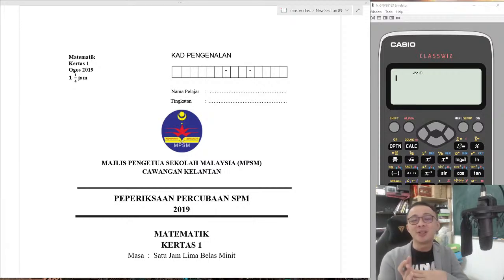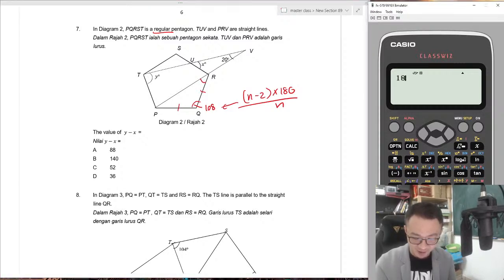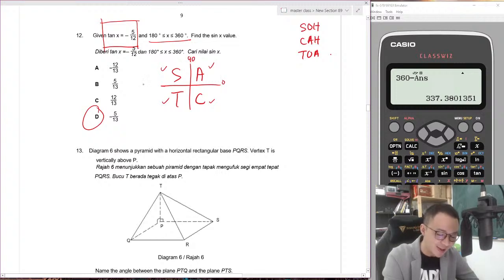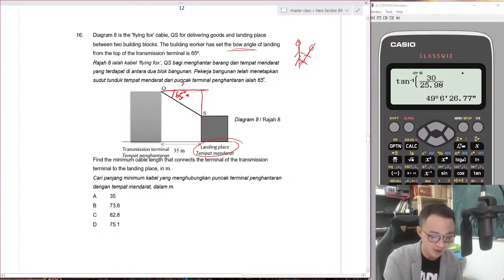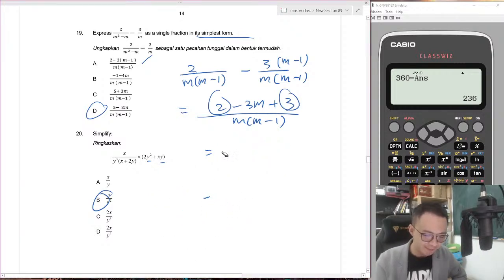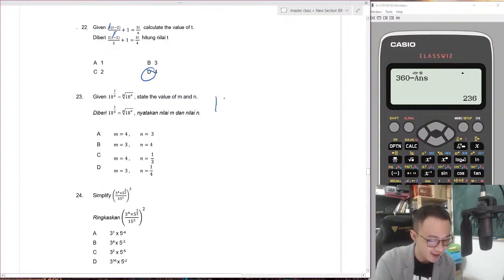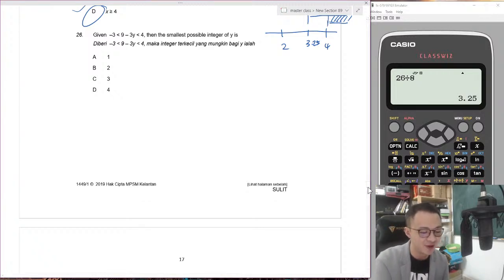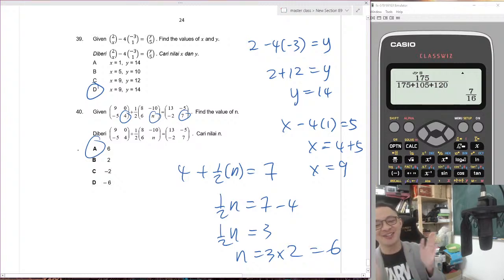Public Seminar - Kelantan 2019 - Modern Math - Paper 1